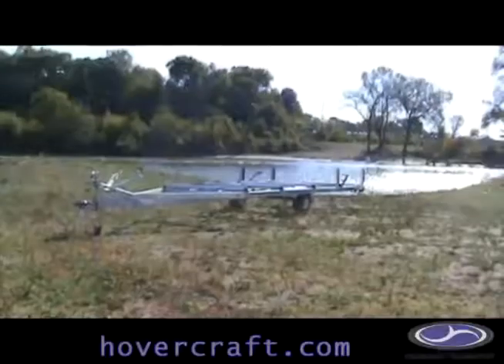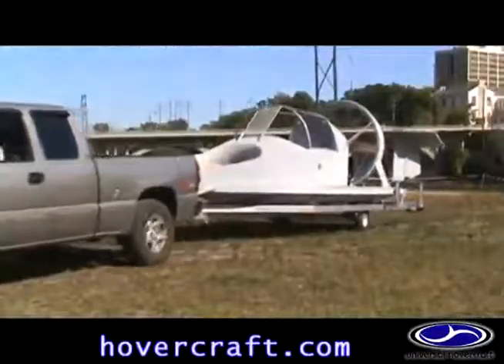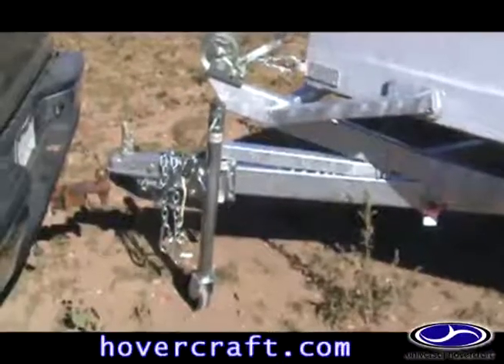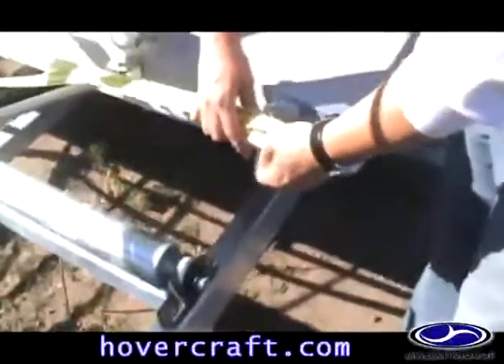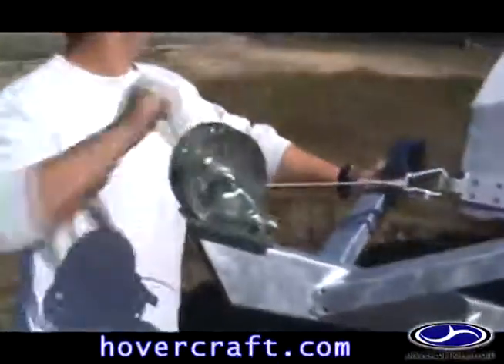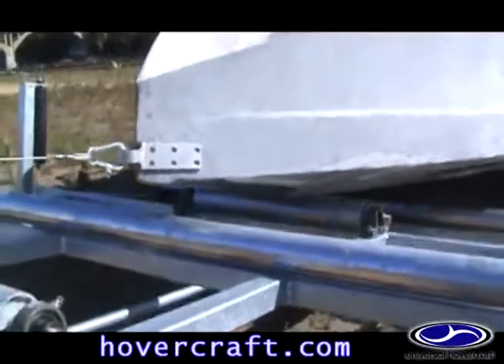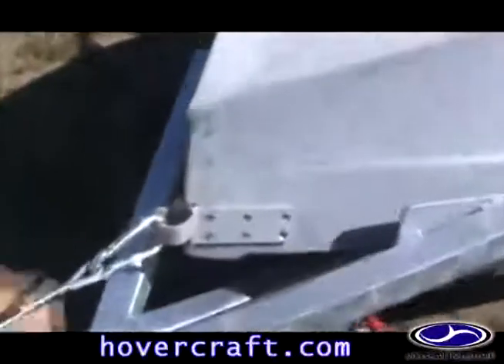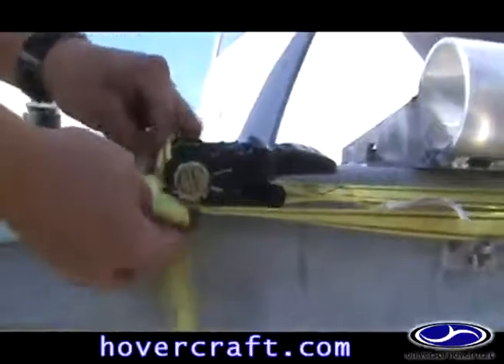Universal Hovercraft Roller Trailer - Custom Built to fit any Hovercraft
The Universal Hovercraft roller trailer is designed to be a compact trailer with one man operation capability. The trailers steel frame is galvanized inside and out for durability. While most painted trailers will begin to rust within a few years; the Universal Hovercraft roller trailer will last 25 years rust free.

The trailer is intended to be a multi functional piece of equipment. The open frame design allows for easy inspection of the hovercrafts skirt and hull while sitting on the trailer. With the easy access design the hovercraft can be maintained without the need for specialized lifting equipment.

Space is typically an issue for recreational, commercial and rescue operators. The Universal Hovercraft roller trailer is compact as it takes up the same amount of space as the hovercraft sitting on it. We offer a folding tongue option to make the trailer even more compact.

The roller trailer is designed to handle most Universal Hovercraft designs. It's especially useful when operating a single engine hovercraft as the engine does not have to be started to unload or load the craft.
Options including LED lights, spare tire, electric brakes, 3,500 lb axle and electric winch are available.

All trailers include:

1.Galvanized steel
2.LED tail lights, standard bulb side markers
3.Manual winch
4.1,200 lb swivel wheel jack
5.6 main rollers
6.4 guide rollers
7.2 inch receiver
8.4 pin flat plug
9.Safety chains

Axle: 2,000 and 3500 lbs options available
Tires: 18.5 X 8.5—8
Trailer weight: 700 lbs
Trailer length: 26 ft
Max hovercraft length: 24 ft
Max hovercraft weight: 1,300 lbs (standard axle)